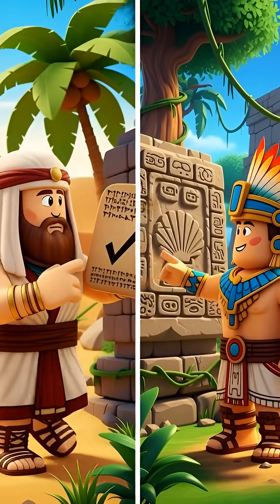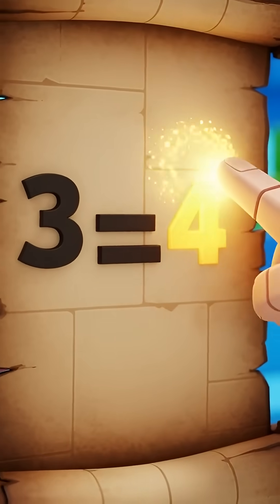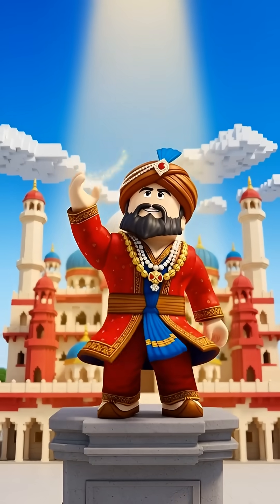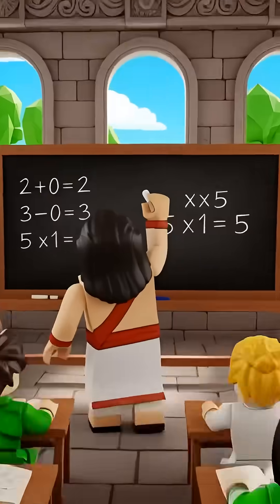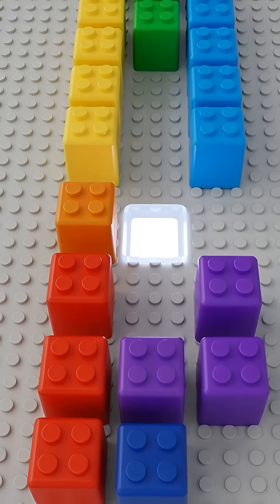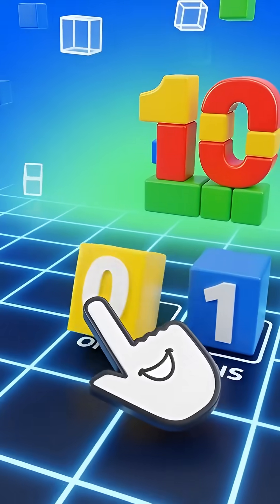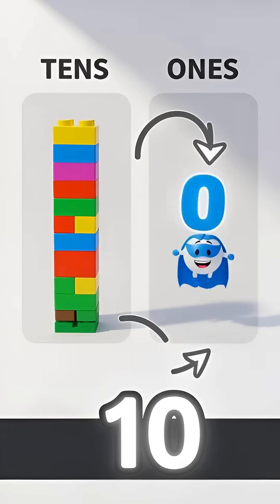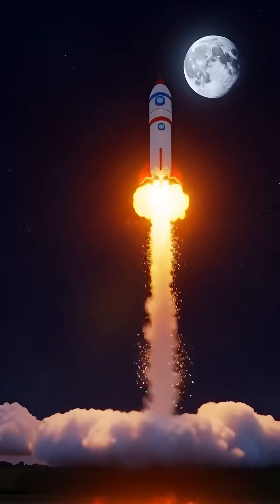The Secret of ZERO! Who Invented NOTHING? 🤯 Roblox History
Ever wondered who invented the number zero? Join us on a Roblox adventure to find out why 'nothing' is everything in math!